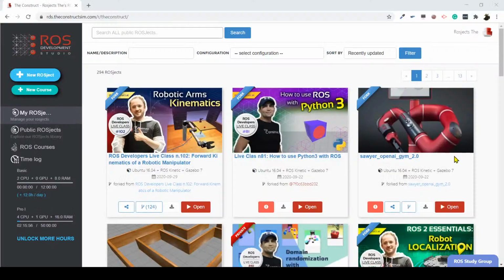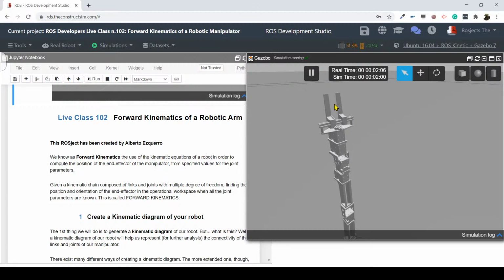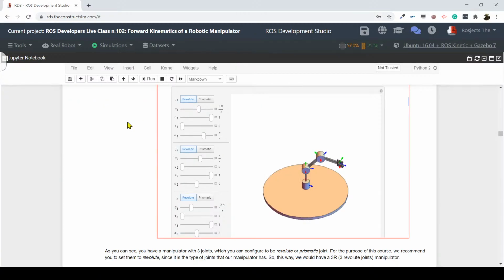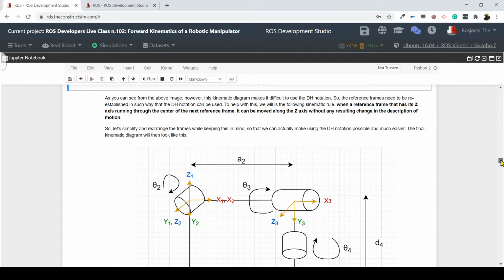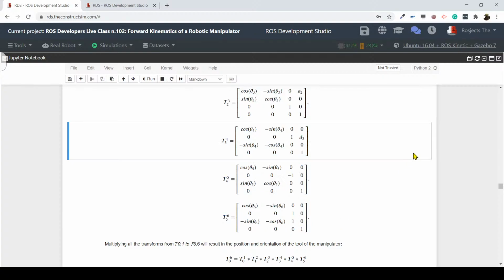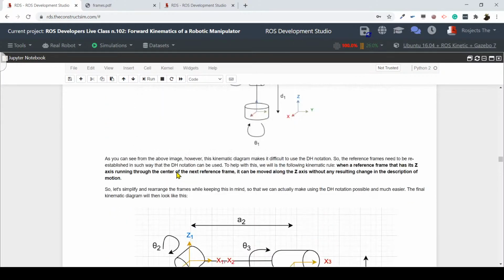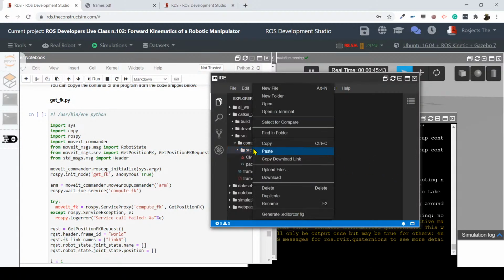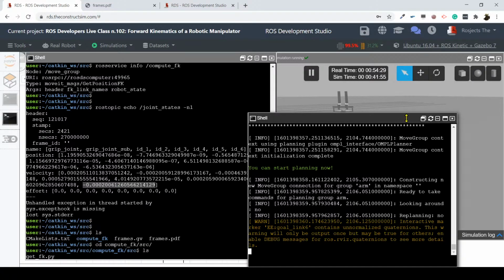Forward Kinematics of a Manipulator Arm | ROS Developers Live Class #102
In this Live Class, we will show you how to calculate ForwardKinematics for a manipulator arm and how ROS deals with this issue.

What you will learn:
- What is a Kinematic diagram
- DH parameters
- How to calculate Forward Kinematics
- Forward Kinematics in ROS

If you missed the class, you can find the full content on The Construct (FRE)
Every Tuesday @ 6 PM CET. This is a LIVE class on how to develop with ROS. In Live Classes, you will practice with me at the same time that I explain, with the provided free ROS material.